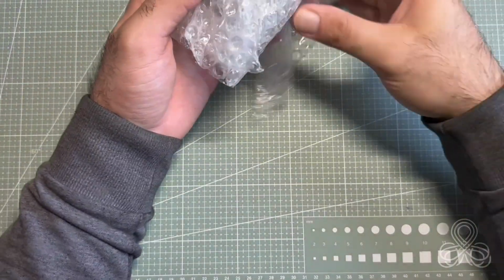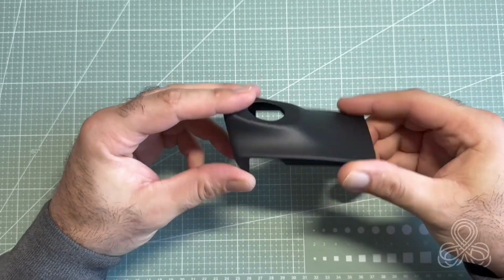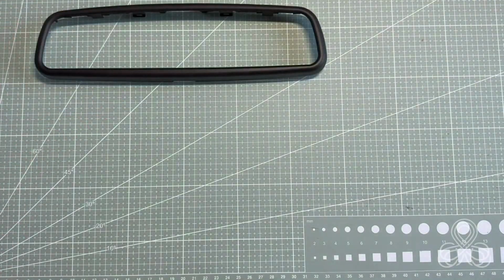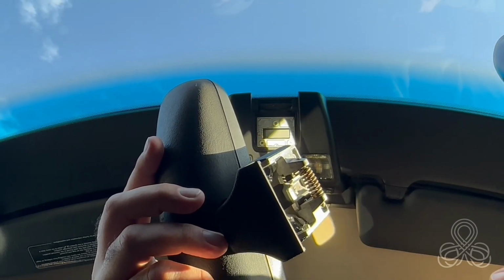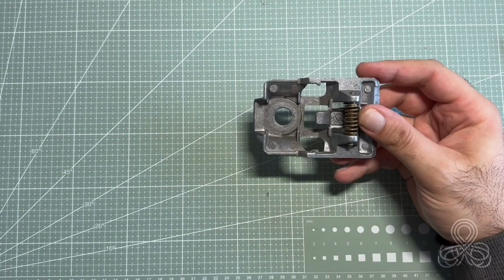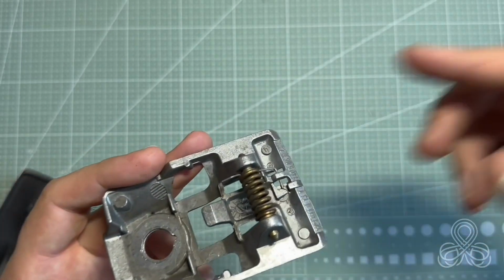Mercedes-Benz R129 & A124 Rear View Mirror Cover Installation (1298110535)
In this video, we demonstrate how to professionally install the rearview mirror cover for Mercedes-Benz R129 and A124 models. The step-by-step guide and full installation procedure will help you easily replace or install a new rearview mirror cover in your vehicle.

Perfect fit for Mercedes-Benz R129 and A124 models

This video provides a detailed installation guide along with some helpful tips to ensure the job is done properly. By following this tutorial, you will save time and make sure the installation meets the highest standards.

Video contents:

Step-by-step guide to install the rearview mirror cover
Tools needed for the installation
Safety tips
Installation tips for R129 and A124 models